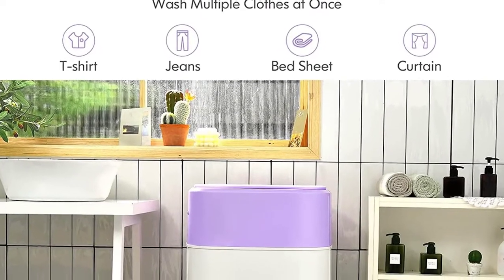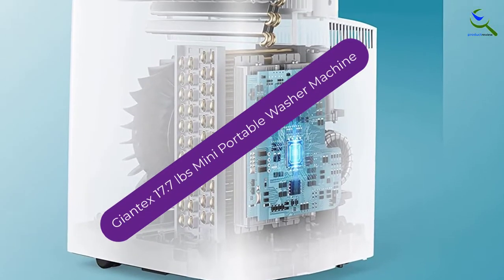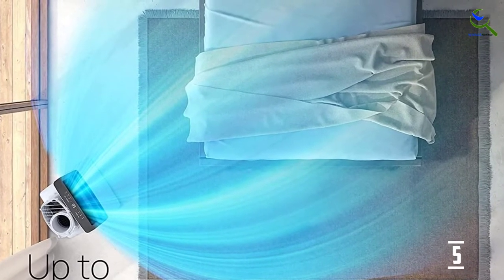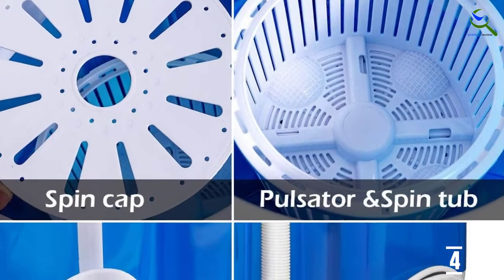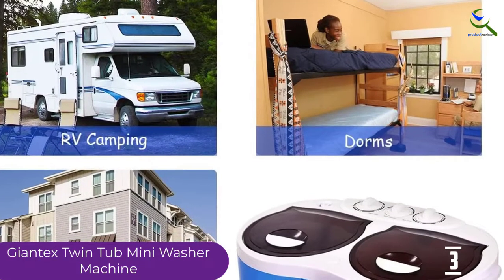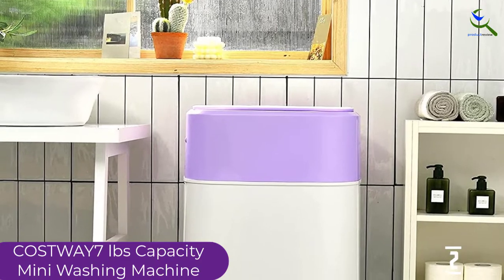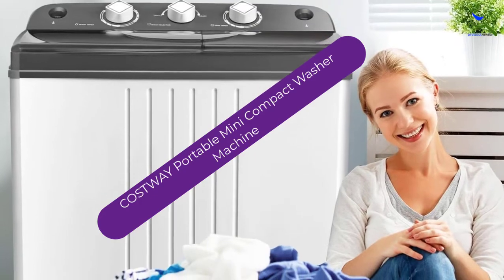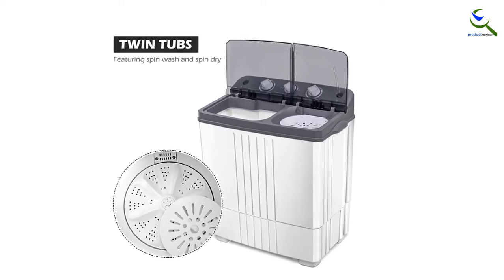Top 5 Best Mini Washer Machines Reviews in 2022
☛ All The Links to Best Mini Washer Machines listed in this Video:-
5. Giantex Mini Portable Washer Machine

4. COSTWAY 5.5 Lbs Small Washer Machine

3. Giantex Twin Tub Mini Washer Machine

2.COSTWAY Capacity Mini Washing Machine

1.COSTWAY Mini Compact Washer Machine

You are Searching Best Mini Washer Machines for buy? You are in the right place for getting the important information on Best Mini Washer Machines.

In this video we short listed the Top 5 Best Mini Washer Machines. We make this list based on our own opinion.

We have checked each Mini Washer Machines and tried to include an in-depth information of Mini Washer Machines in our Video which will be sufficient to fulfill all of your demand. We recommended  Top 5 Best Mini Washer Machines In this video. If you want to buy Best Mini Washer Machines, we hope this list will be helpful to you.

➥ Prime Discounted Monthly Offering
➥ Try Twitch Prime
➥ Amazon Music Unlimited
➥ Try Amazon Home Services
➥ Kindle Unlimited Membership Plans
➥ Create an Amazon Wedding Registry